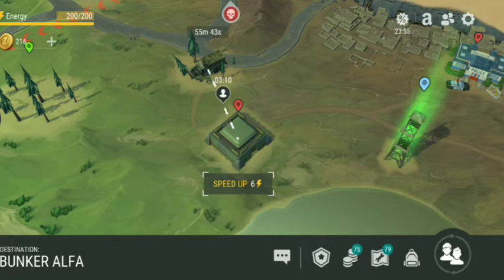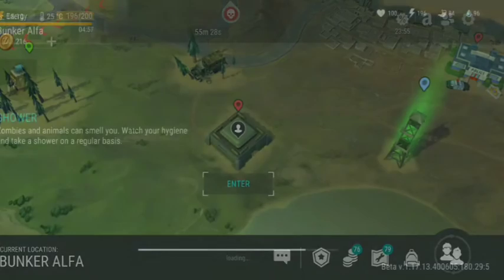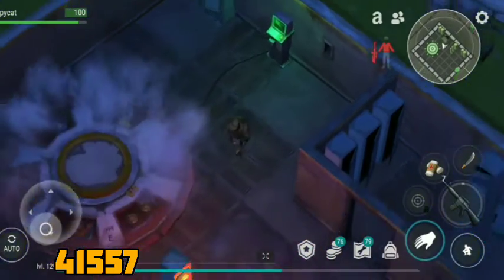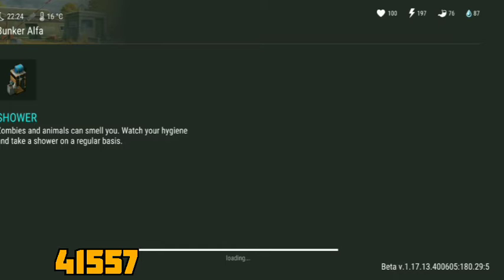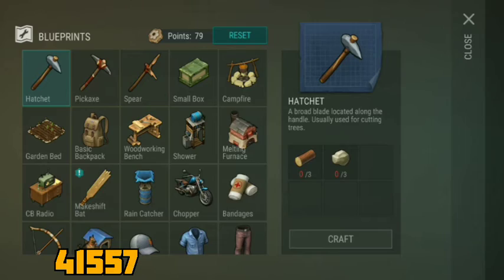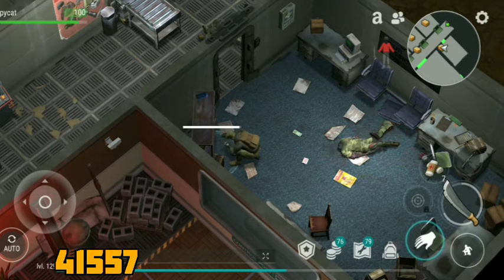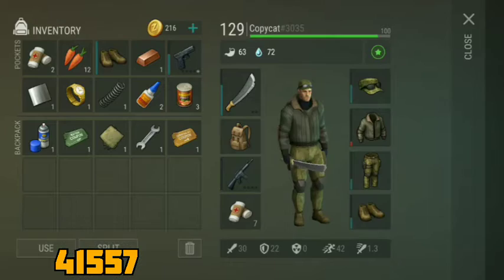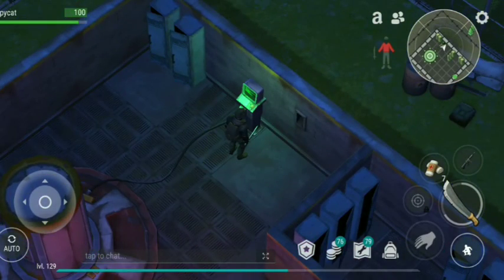Last Day on Earth Alfa Bunker Code update LDOE Bunker Code 29/04 + 30/04 2021